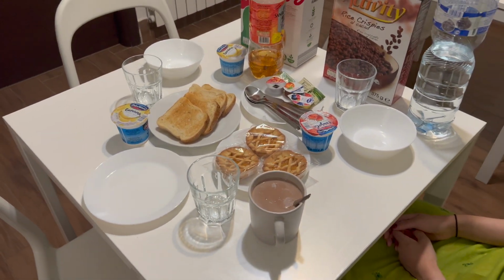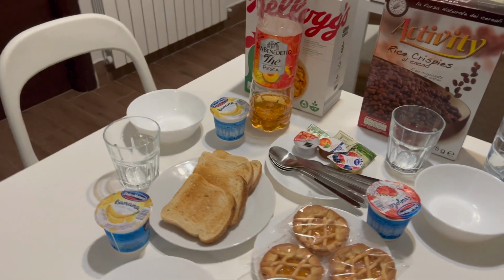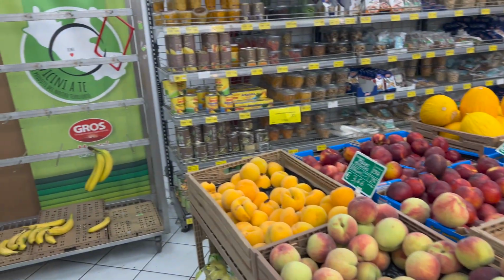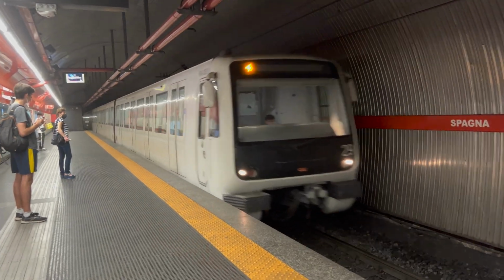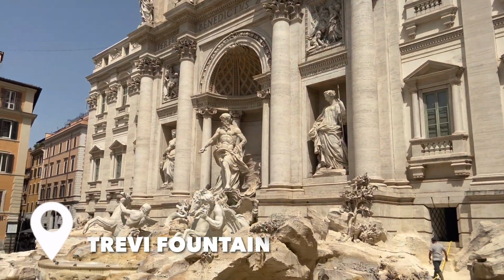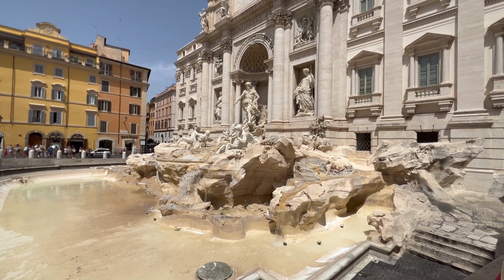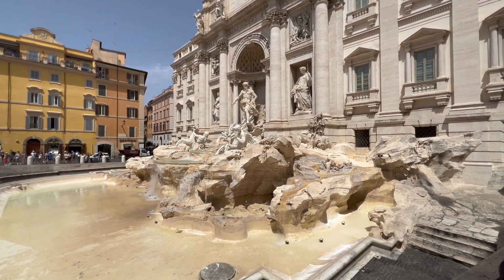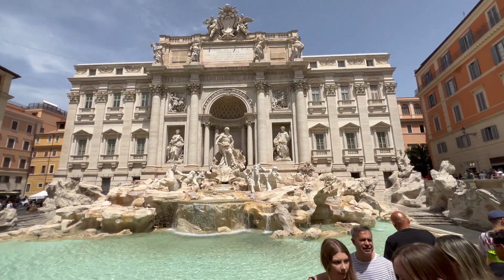Weekend in ROME | Part 1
Come with us and explore Rome! In this video I will be sharing our first day in Rome - I’ll be sharing what we ate, did and what we saw!

If you liked this video, you can see more of my content on my instagram

A very special thank you to my sister, Raazia, for help in making this video!

Sub-count: 384